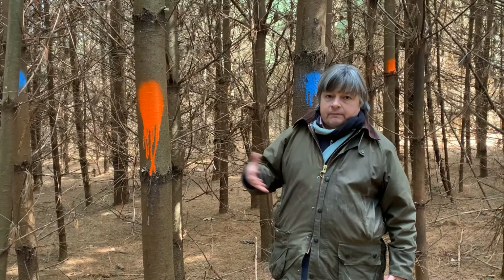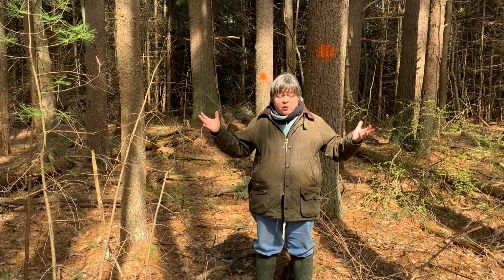Virtual Silviculture Field Trip: Pine Silviculture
Follow Dr. Ashton through a chronosequence of managed pine stands as he describes management actions to optimize production of commercial white pine in Southern New England. Stops along the way include 1. old-field pine, 2. pruning and release treatments, 3. pre-commercial thinning, 4. commercial low thinning, 5. crown thinning, and 6. the seed-tree regeneration method.

Supporting Literature:

McIntire, C.D., Munck, I.A., Ducey, M.J. and Asbjornsen, H., 2018. Thinning treatments reduce severity of foliar pathogens in eastern white pine. Forest ecology and management, 423, pp.106-113.

Lanzer, N.B., Lee, T.D., Ducey, M.J. and Eisenhaure, S.E., 2017. Sapling white pine (Pinus strobus L.) exhibits growth response following selective release from competition with glossy buckthorn (Frangula alnus P. Mill) and associated vegetation. Forest Ecology and Management, 404, pp.280-288.

Guiterman, C.H., Seymour, R.S. and Weiskittel, A.R., 2012. Long-term thinning effects on the leaf area of Pinus strobus L. as estimated from litterfall and individual-tree allometric models. Forest Science, 58(1), pp.85-93.

Guiterman, C.H., Weiskittel, A.R. and Seymour, R.S., 2011. Influences of conventional and low-density thinning on the lower bole taper and volume growth of eastern white pine. Northern Journal of Applied Forestry, 28(3), pp.123-128.

Seymour, R.S., 2007. Low-density management of white pine crop trees: A primer and early research results. Northern Journal of Applied Forestry, 24(4), pp.301-306.
Jordan, G.J. and Ducey, M.J., 2004. CROWN RADIUS MODELS FOR EASTERN WHITE PINE. Forestry Across Borders, p.18.

Page, A.C. and Smith, D.M., 1994. Returns from unrestricted growth of pruned eastern white pines
Kelty, M.J. and Entcheva, P.K., 1993. Response of suppressed white pine saplings to release during shelterwood cutting. Northern Journal of Applied Forestry, 10(4), pp.166-169.

Seymour, R.S. and Smith, D.M., 1987. A new stocking guide formulation applied to eastern white pine. Forest science, 33(2), pp.469-484.

Ledig, F.T. and Smith, D.M., 1981. The influence of silvicultural practices on genetic improvement: height growth and weevil resistance in eastern white pine. Silvae Genetica 30: 30-36.

Hawley, R.C. and Clapp, R.T., 1942. Growing of white pine on the Yale Forest near Keene, New Hampshire.